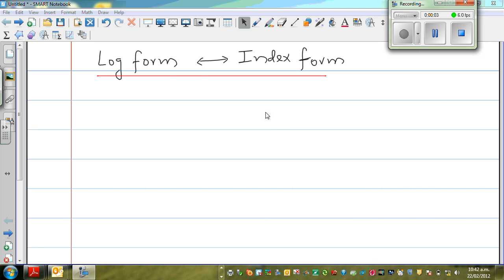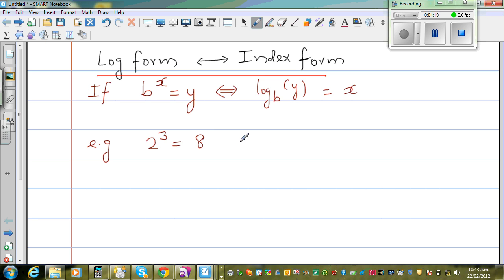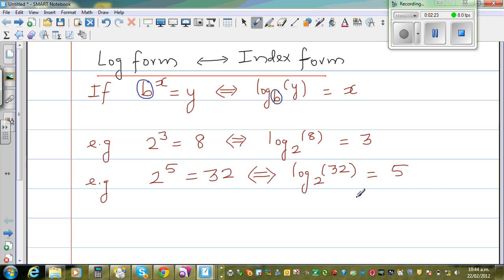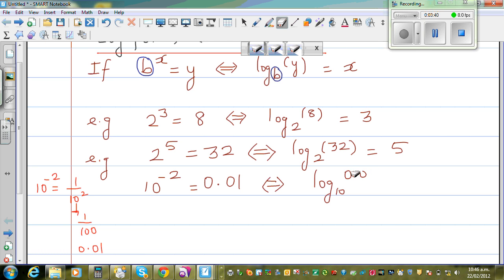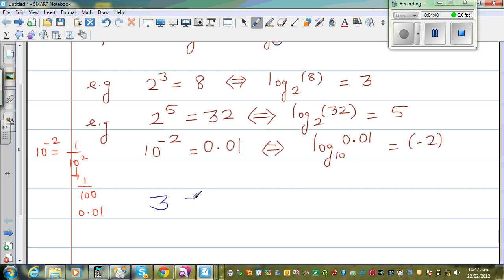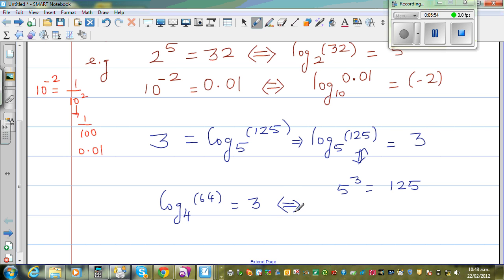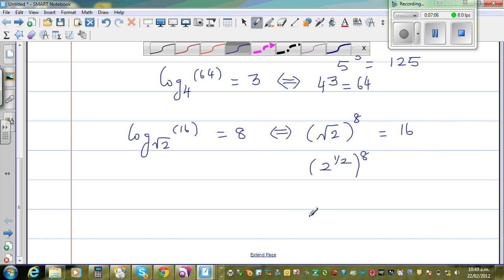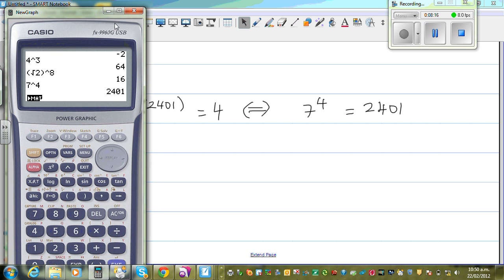Writing from log form to index form and vice versa